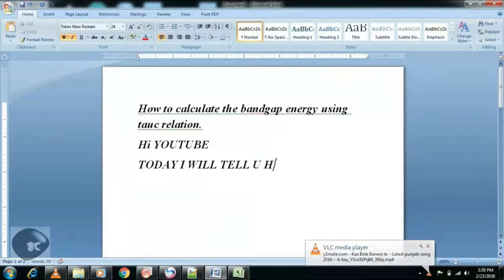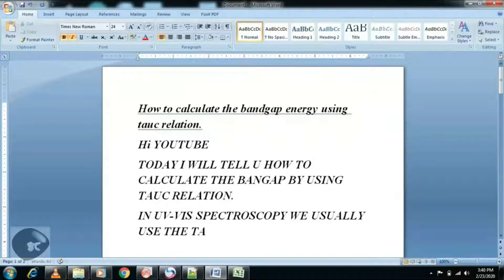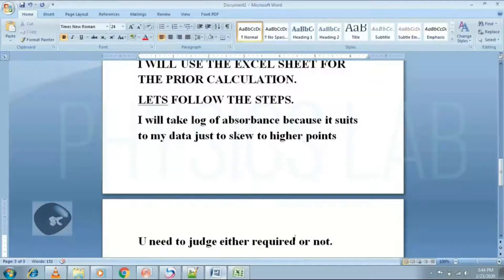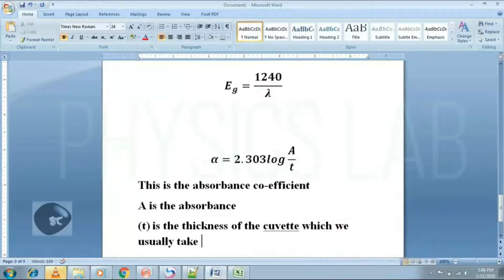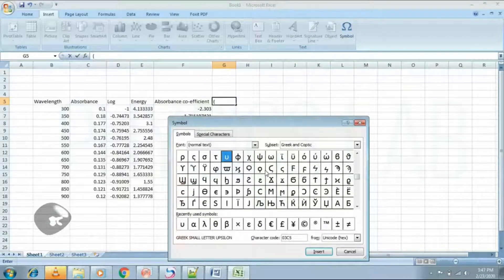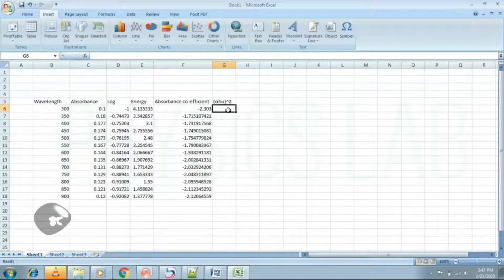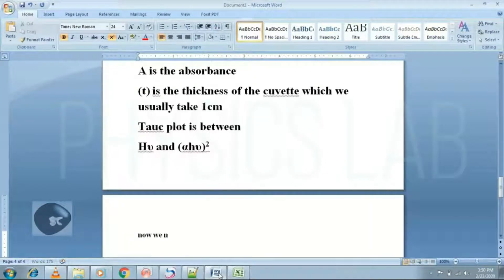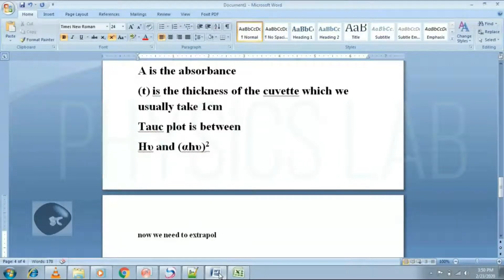how to calculate band gap| Band gap using Tauc plot| Band gap energy from absorption data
in this will i will tell you how to calculate the band gap from absorption spectra using tauc relation.
you would also like to see.

how to calculate band gap
Band gap using Tauc plot
Band gap energy from absorption data
find band gap energy using tauc plot
# band gap # tauc plot # tauc relation # Uv-Visible spectra # spectroscopy